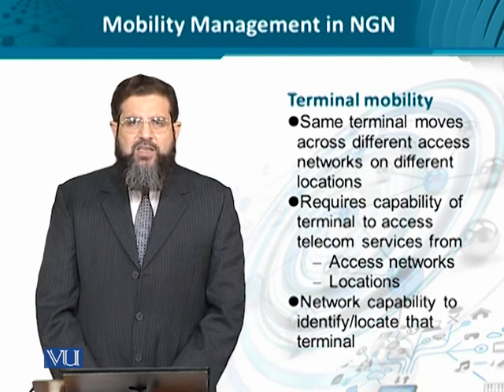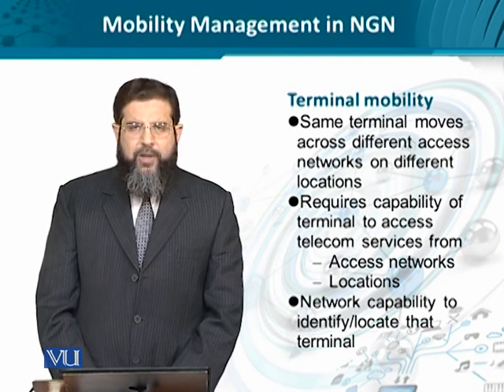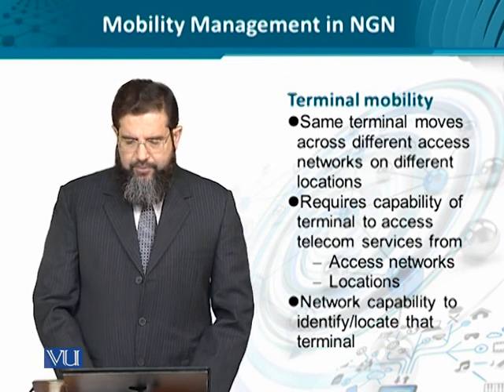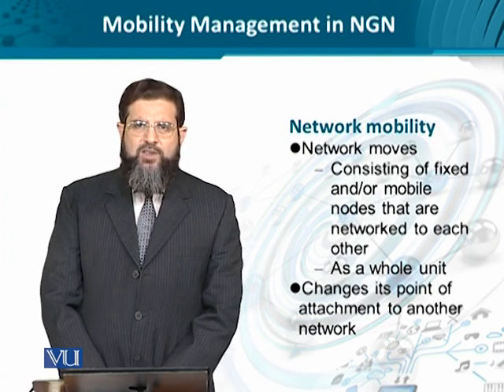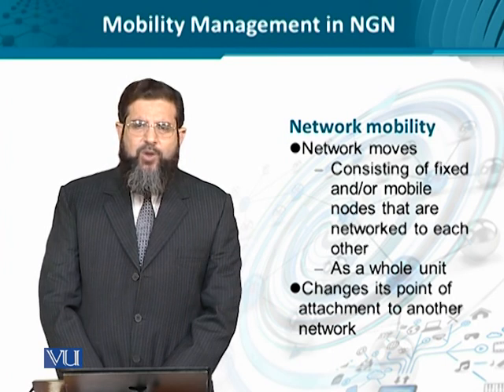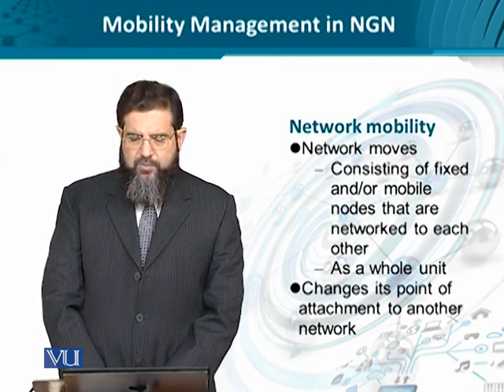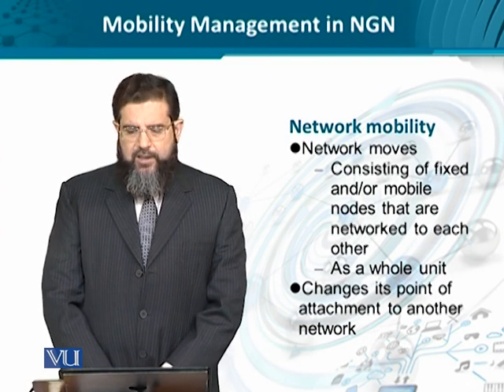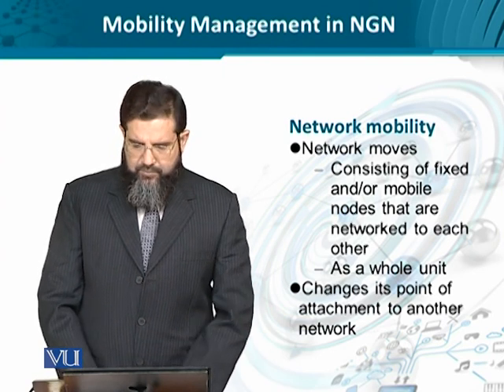Data Visualization | CS642_Topic149